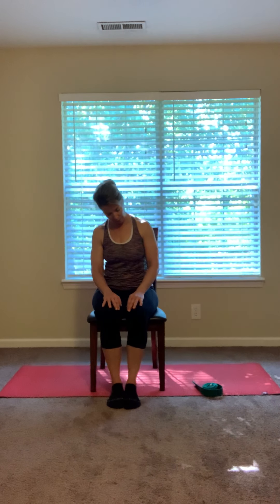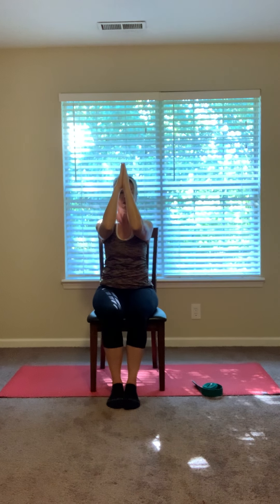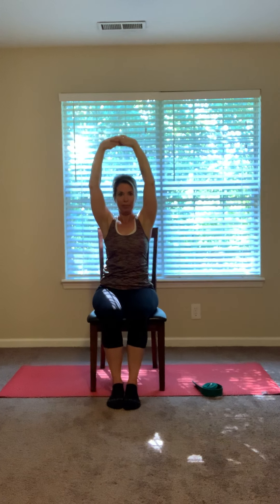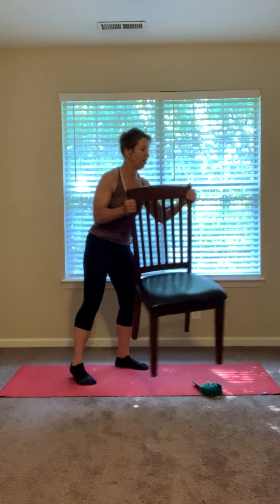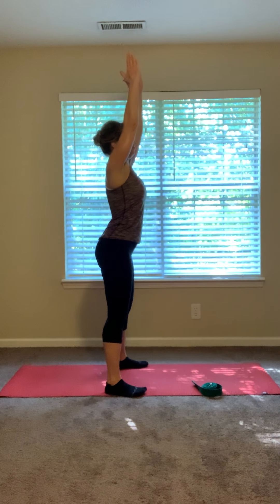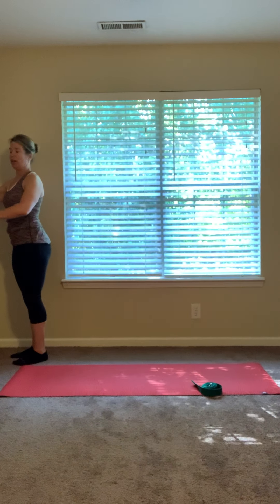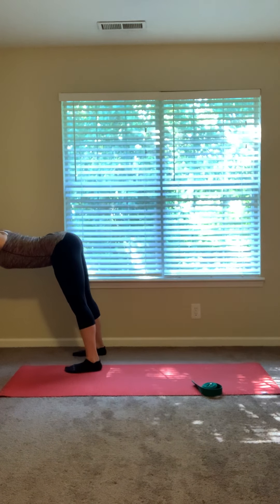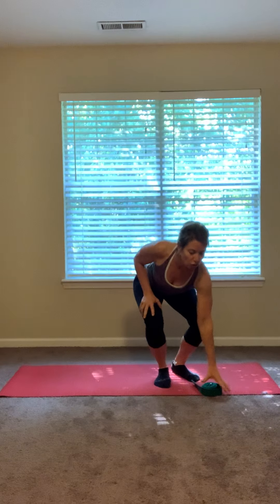April 26, 2020